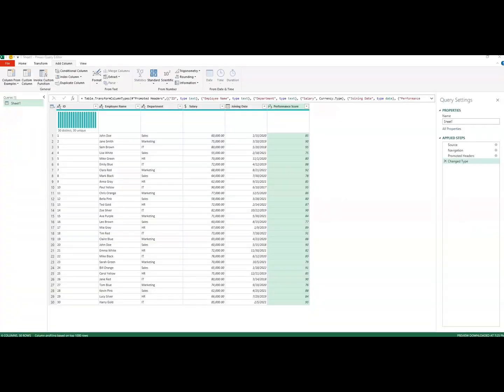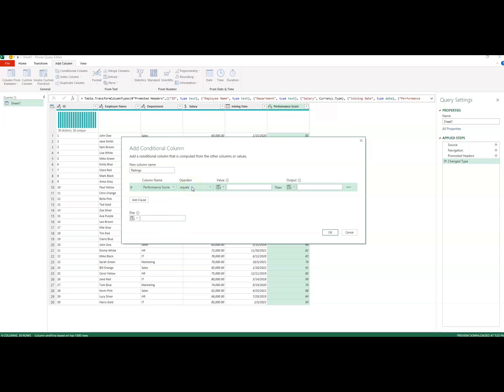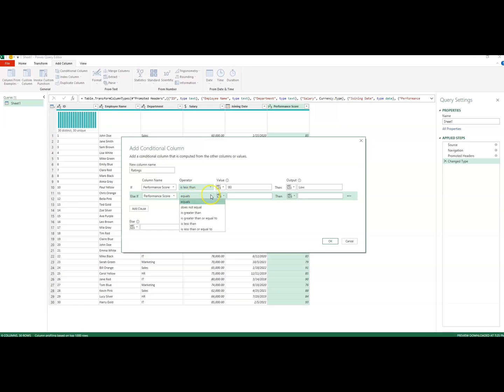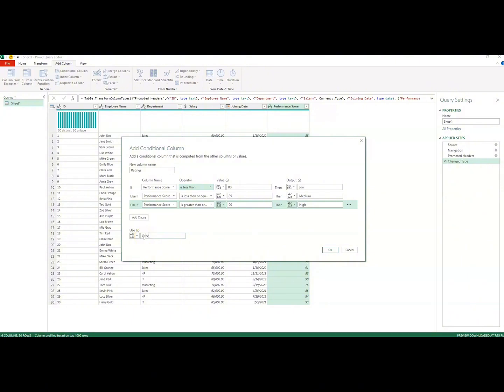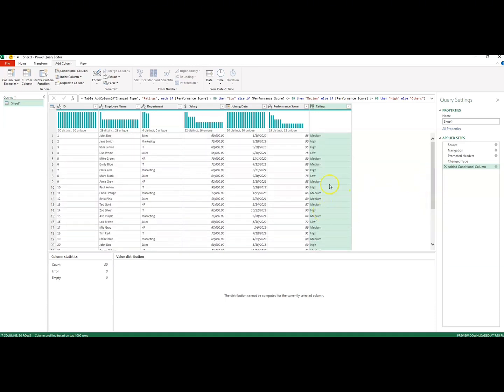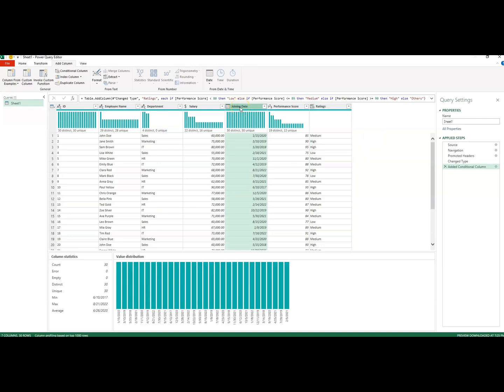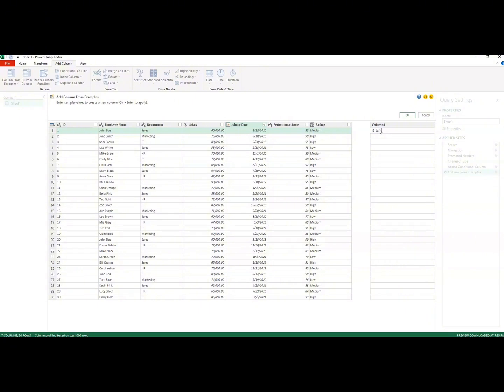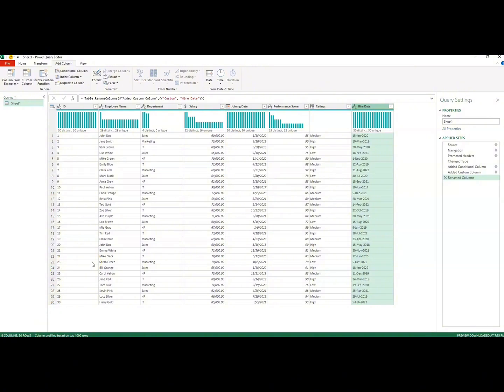How to create conditional columns and columns from example using power query in Microsoft excel.